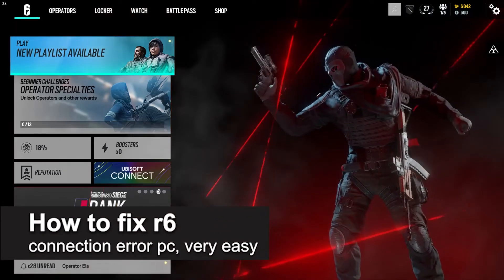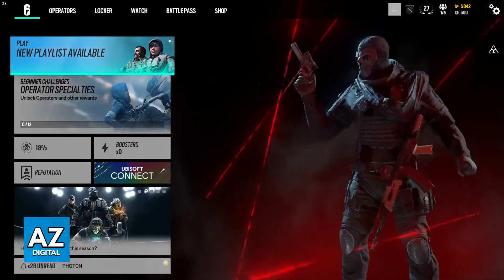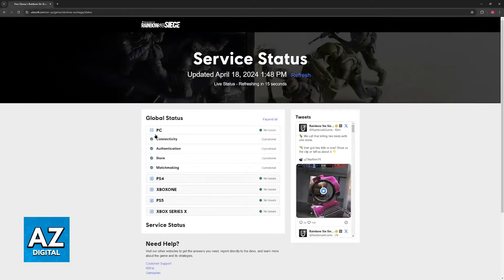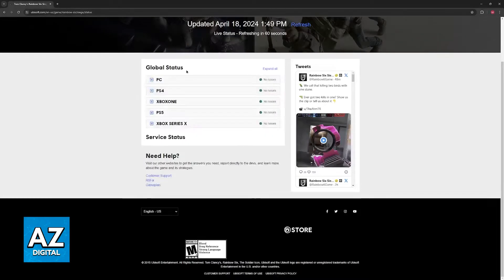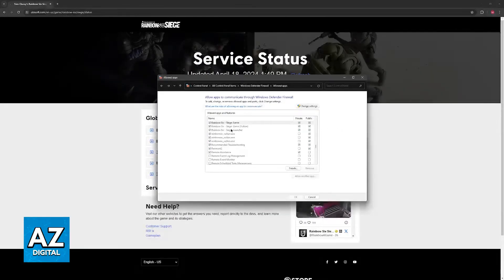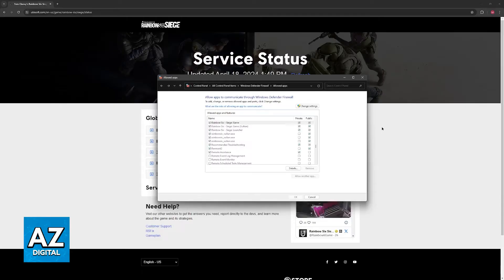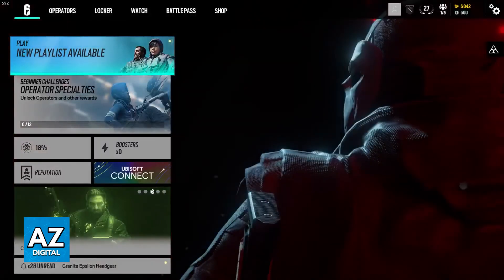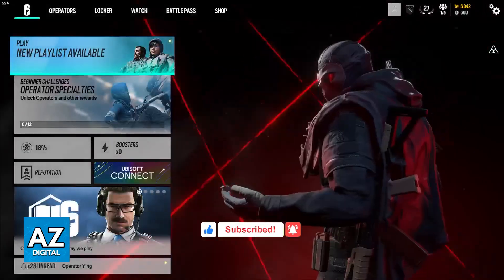How To FIX R6 Connection Error PC (2025)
In this video I will clear your doubts about how to fix r6 connection error pc, and whether or not it is possible to do this.